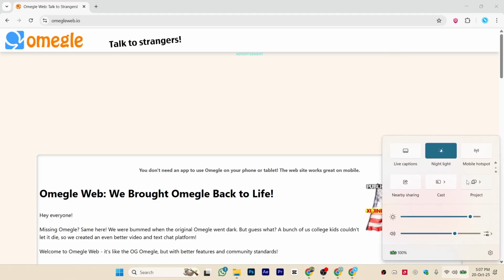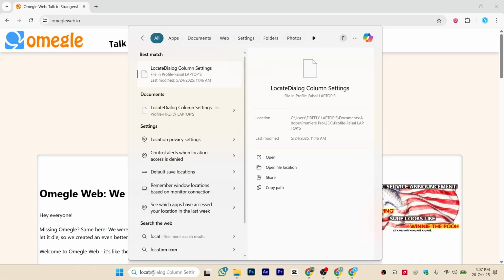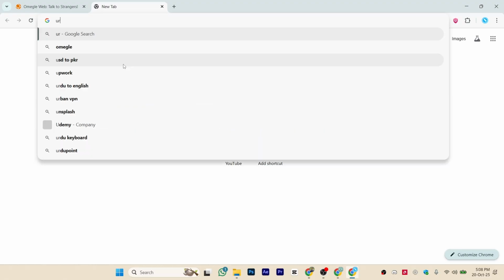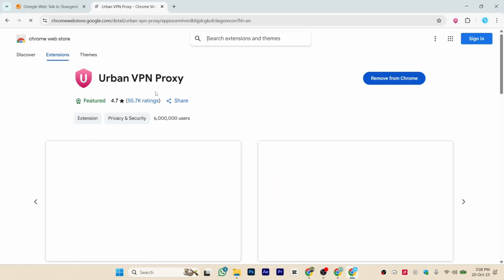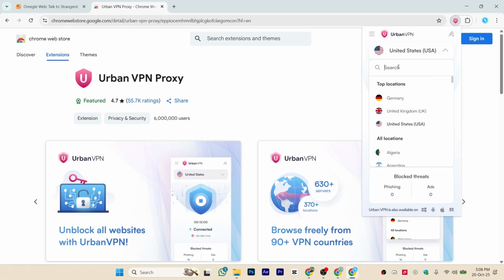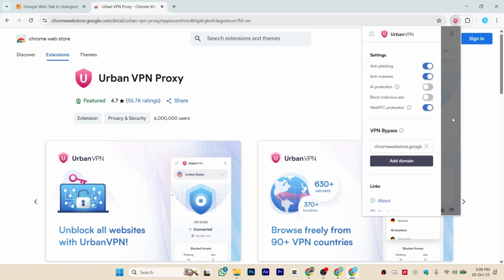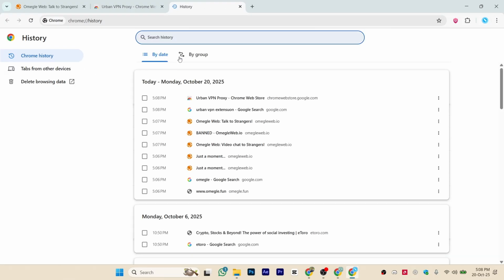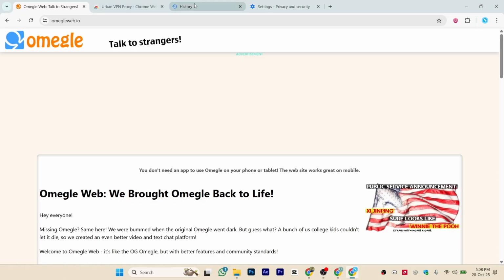HOW TO EASILY GET GIRLS ONLY ON OMEGLE IN 2026 (BEST METHOD)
In this video I am going to show you how to get girls only on Omegle. Learn the best tips, interests, and settings to match with girls faster on Omegle. Perfect for anyone looking for a simple guide on how to find girls only on Omegle chat.